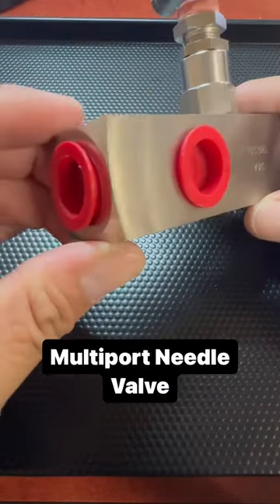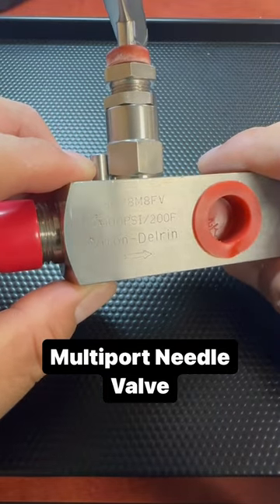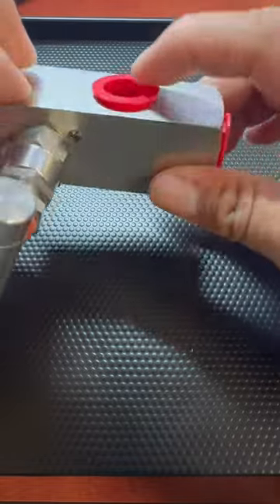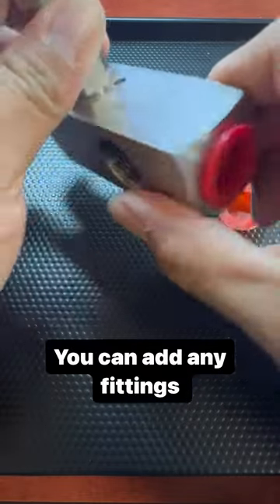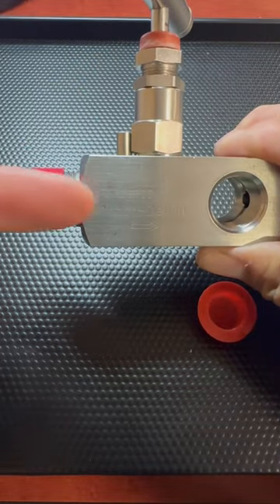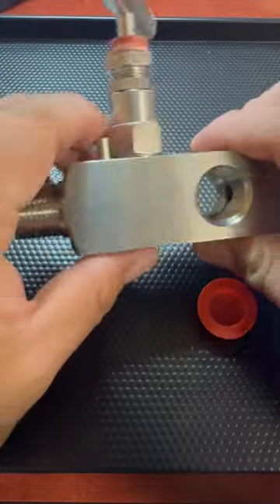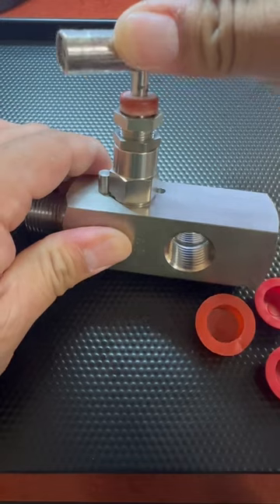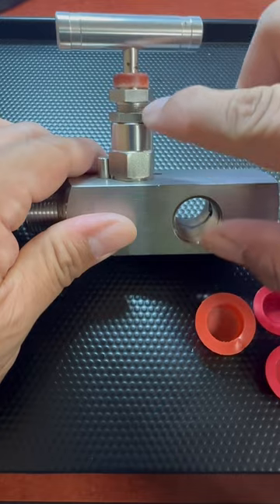Multiport needle valve overview